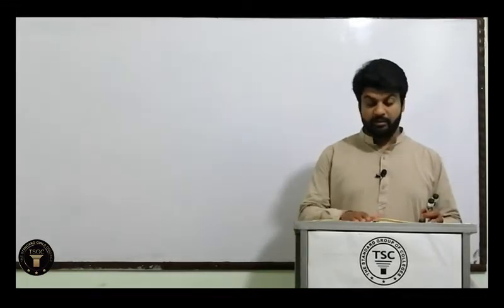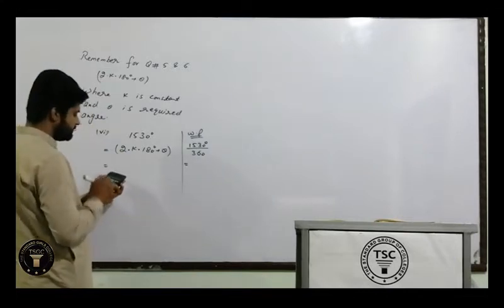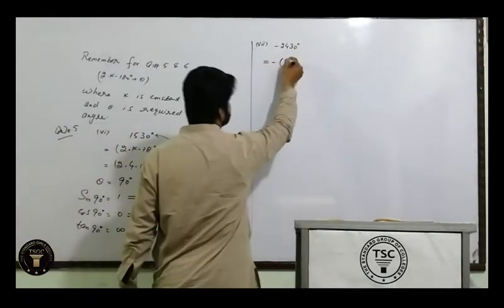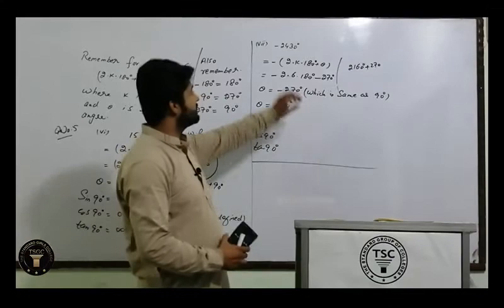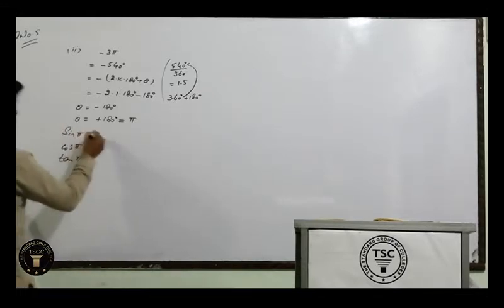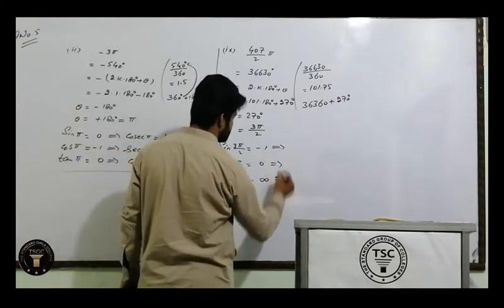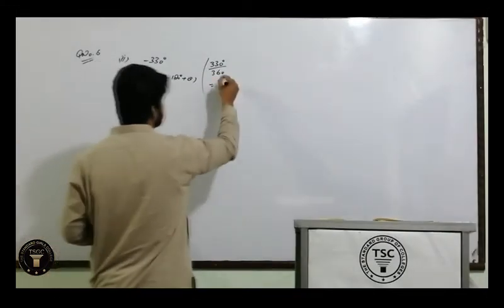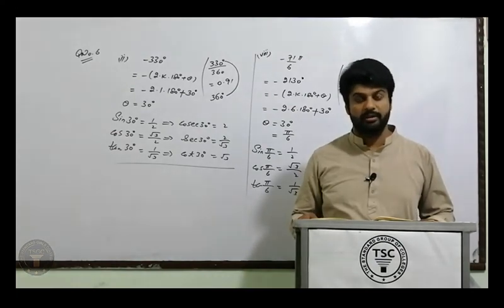Math's Lecture No 8